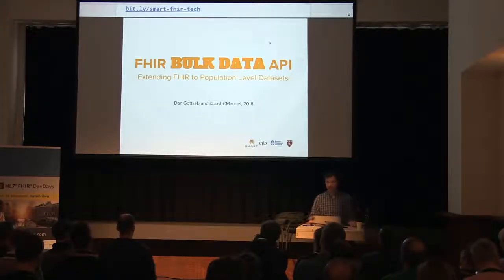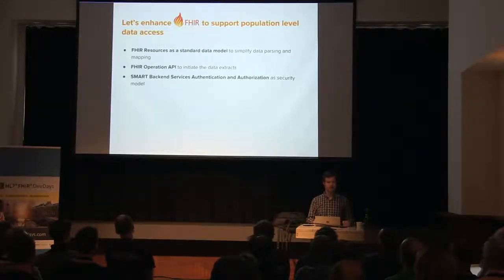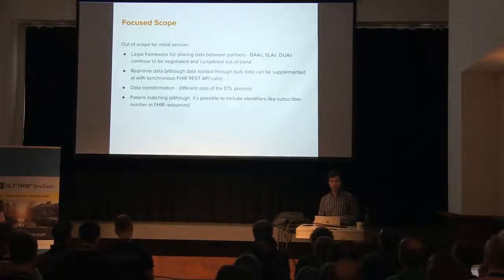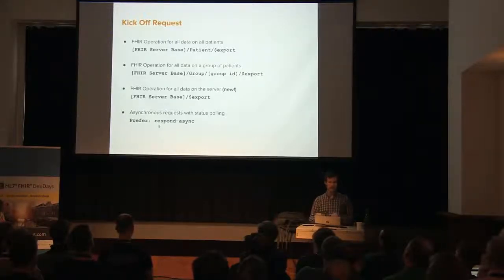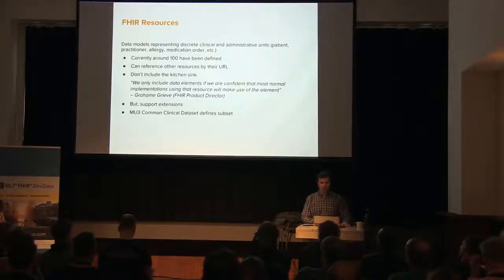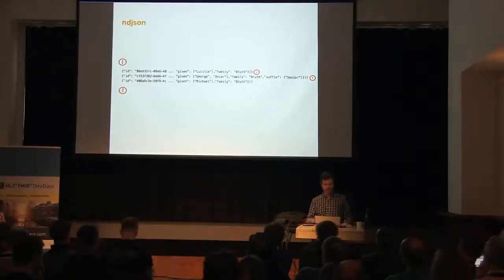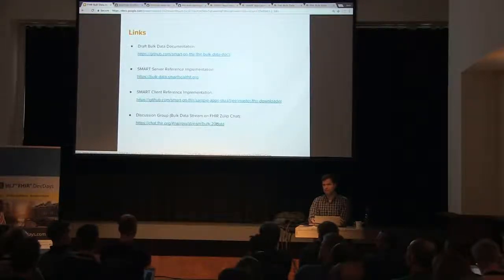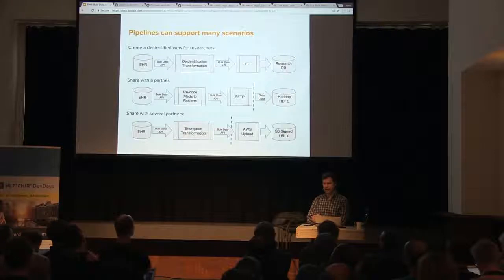Josh Mandel - FHIR Bulk Data API | DevDays 2018 Amsterdam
This talk introduces the FHIR Bulk Data API, which provides a way to query for records across an entire population of patients at once. We review use cases and motivation for bulk data transfer; the asynchronous request pattern for initiating an export; the security protocols for backend services authentication; and the current state of spec development. We demonstrate resources including a FHIR Bulk Data reference implementation (client and server).